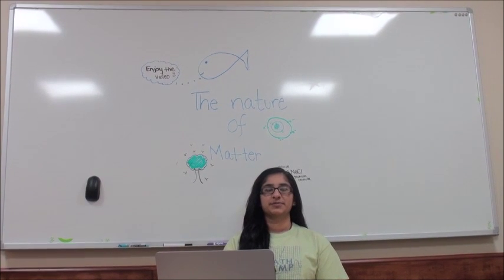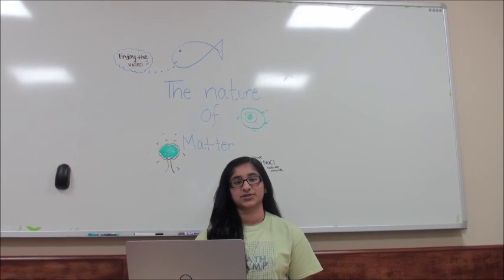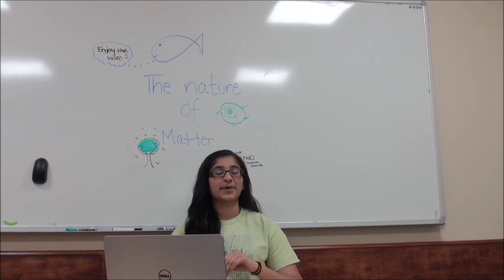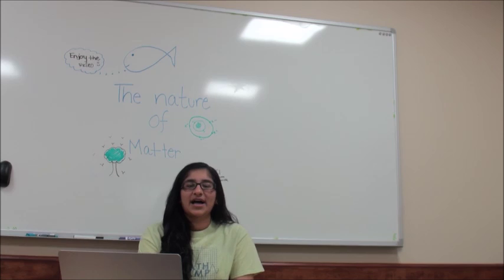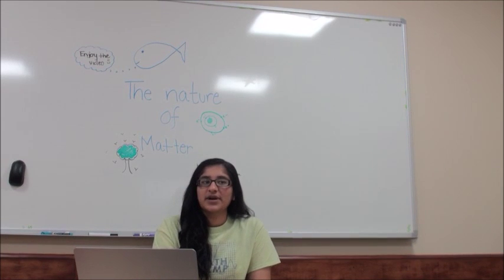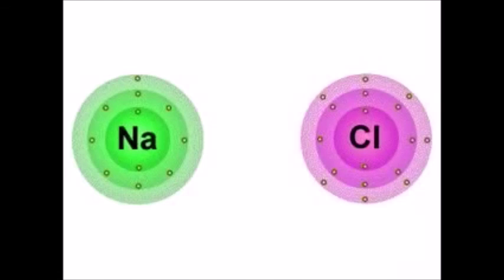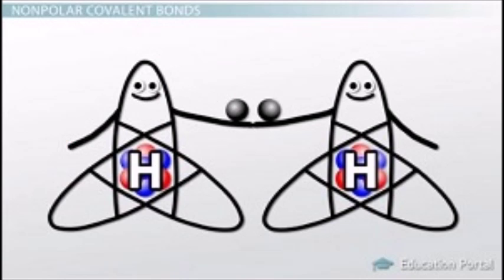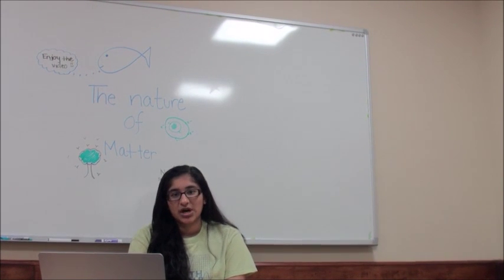The Nature of Matter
This video is about the Nature of Matter. I hope you enjoy!